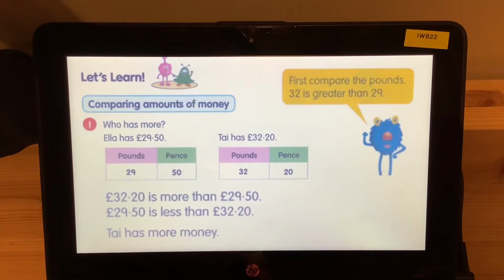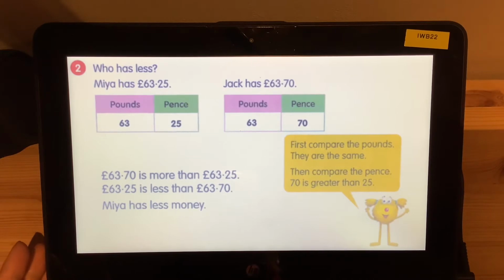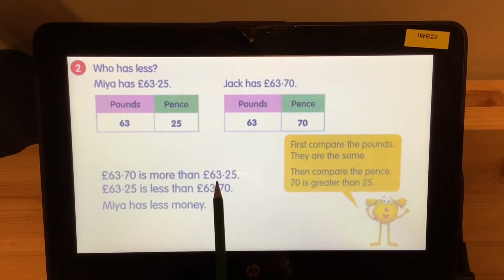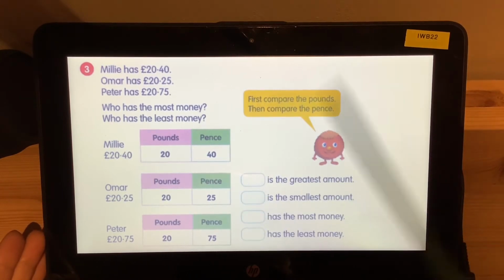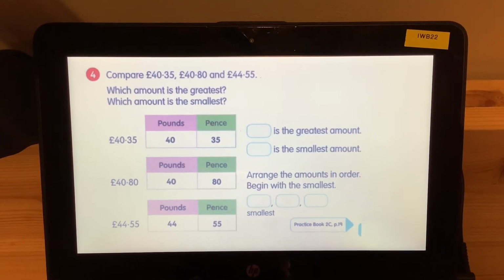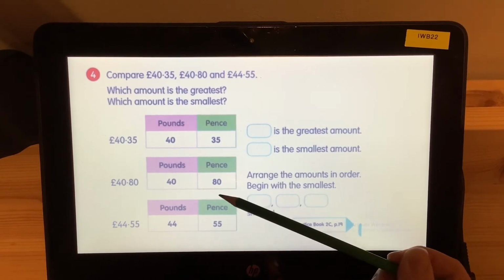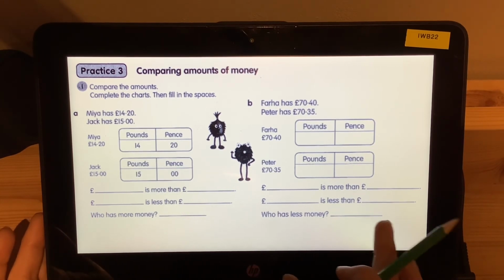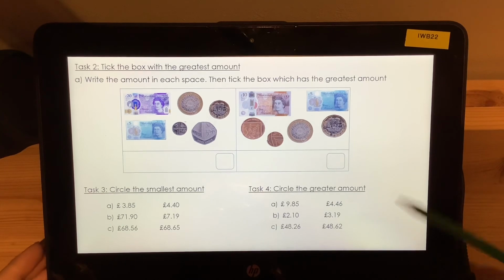2C - Unit 11 Money - Practice 3: Comparing amounts of money - Input & Qs